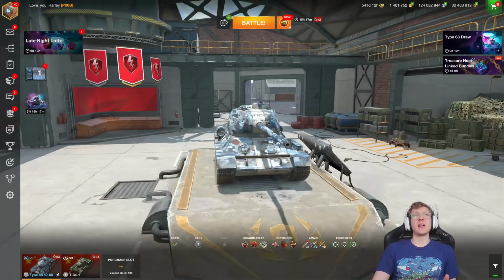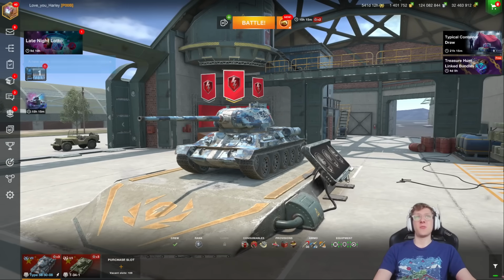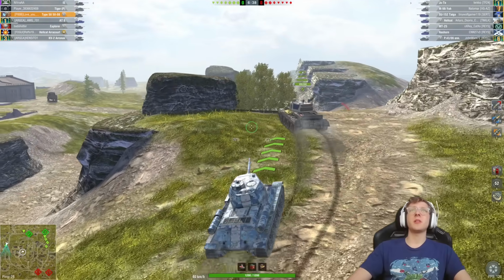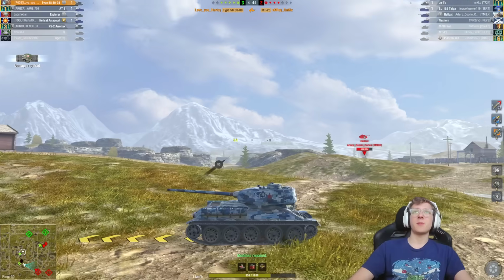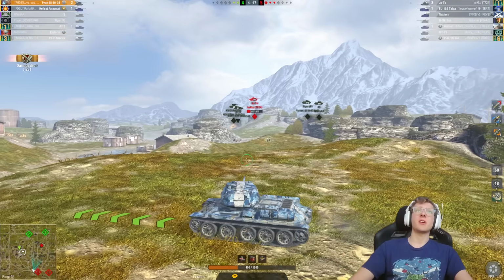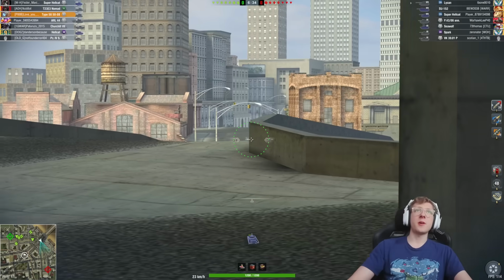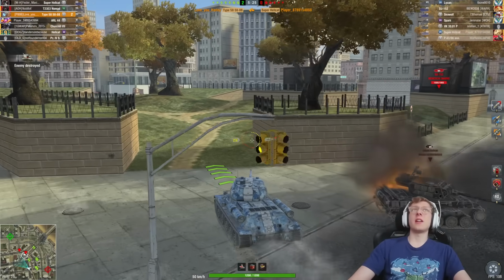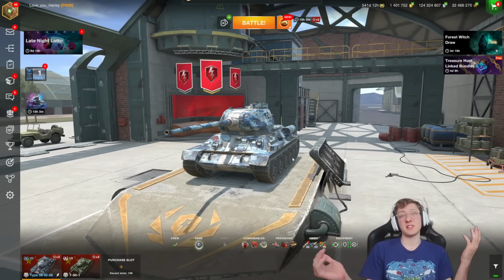You Can Get This Tier 7 Tank for FREE | Is It Worth It?